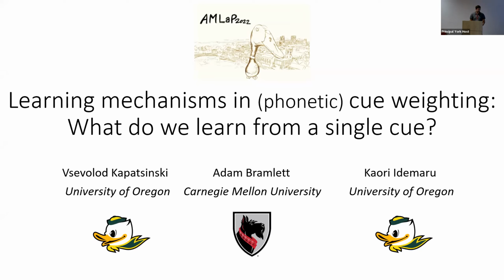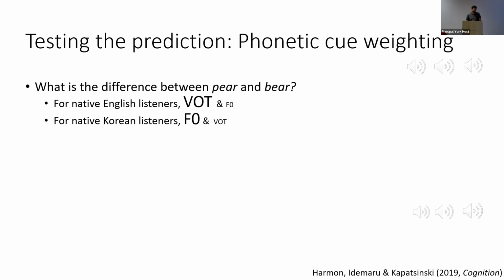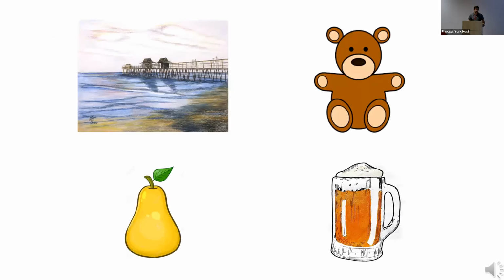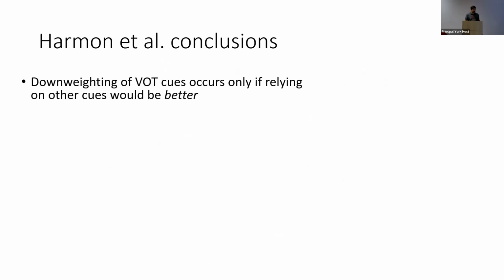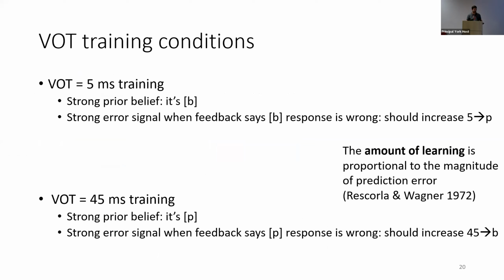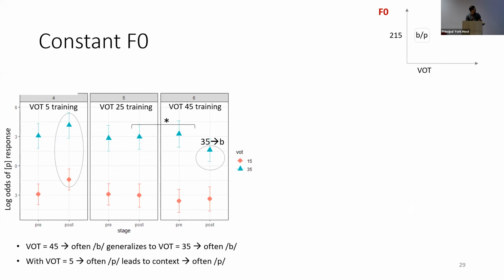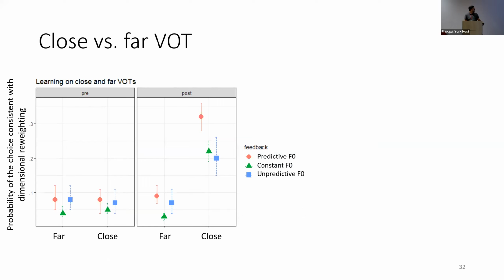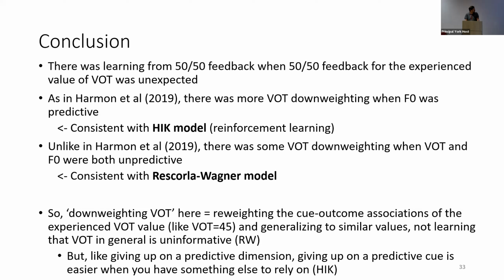20. Learning mechanisms in cue weighting: What do we learn from a single cue?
Vsevolod Kapatsinski, Adam Bramlett, Kaori Idemaru
University of Oregon; Carnegie Mellon University